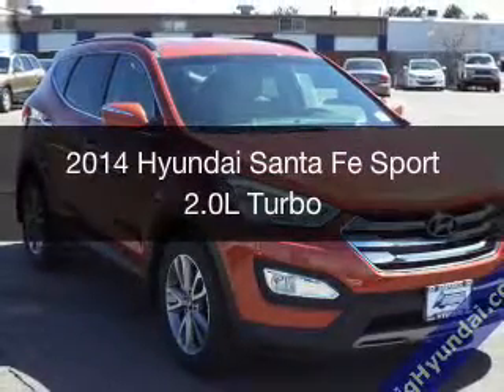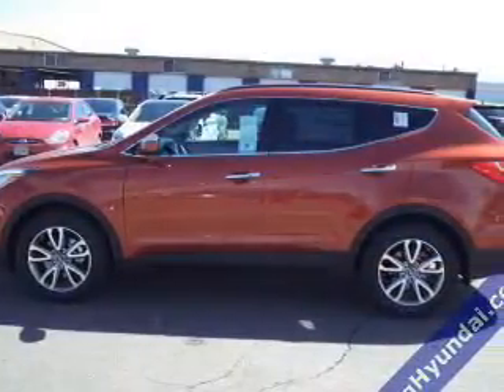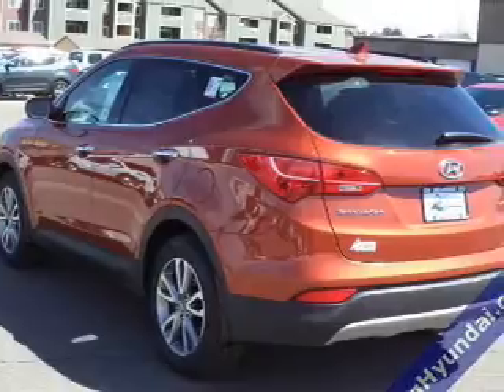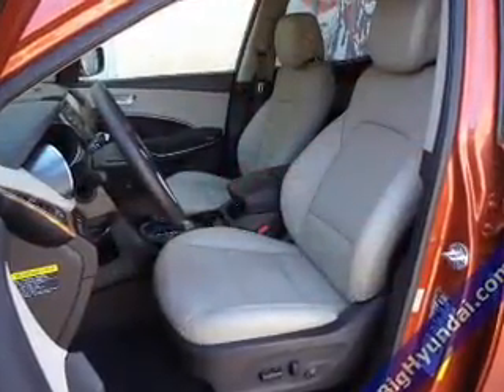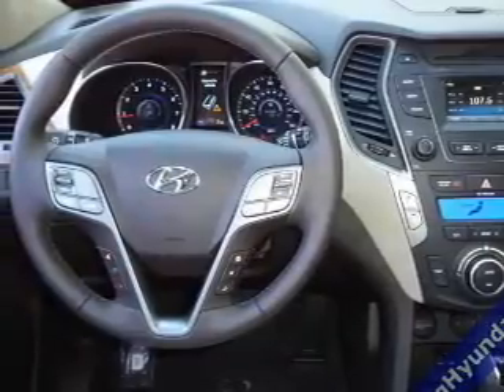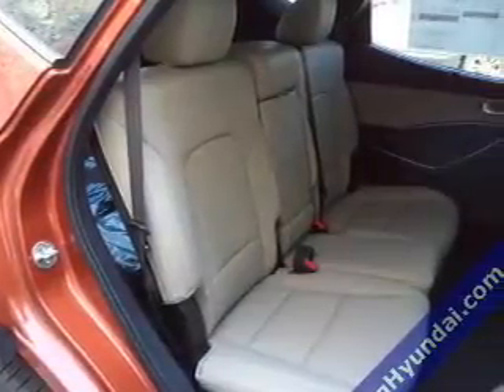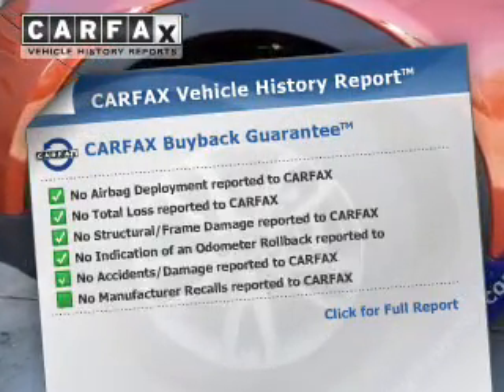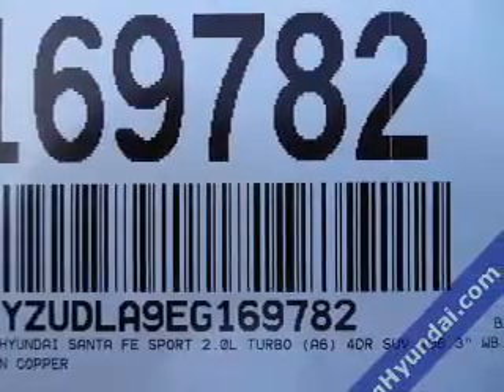2014 Hyundai Santa Fe Sport - Centennial CO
Year: 2014
Make: Hyundai
Model: Santa Fe Sport
Trim: 2.0L Turbo
Engine: 2.0 liter inline 4 cylinder 16 valve GDI DOHC Turbo
Transmission: 6-Speed Automatic
Color: Canyon Copper
Mileage: 13
Address:
9899 W. Arapahoe